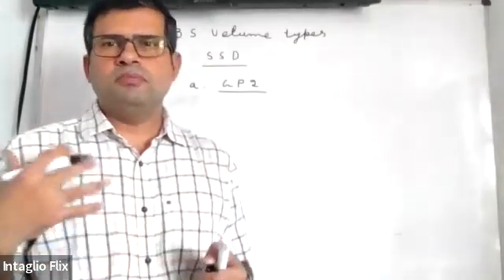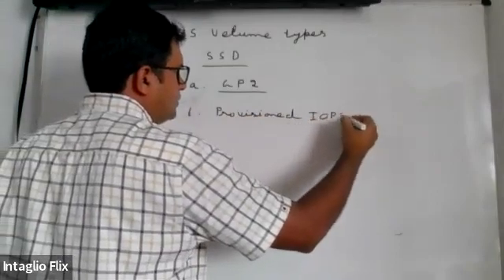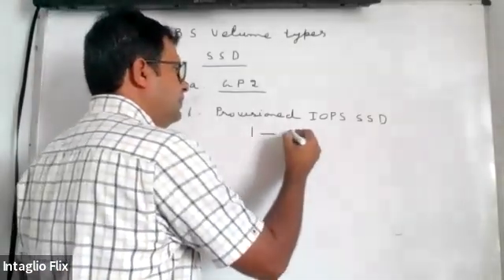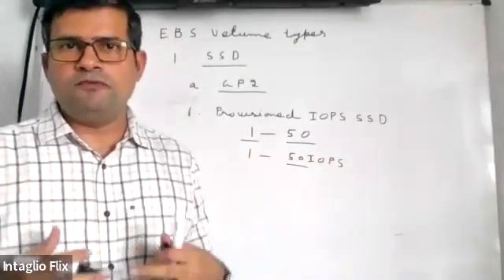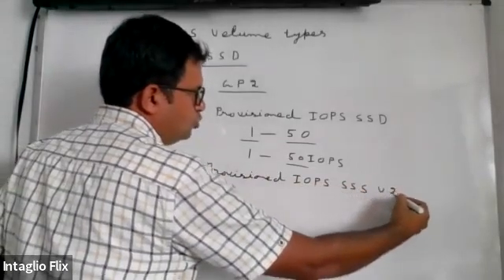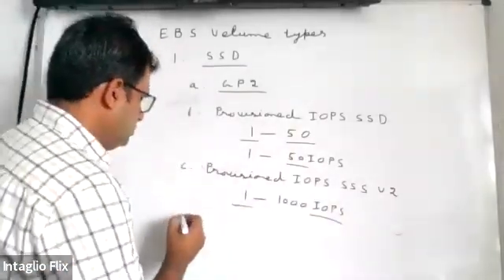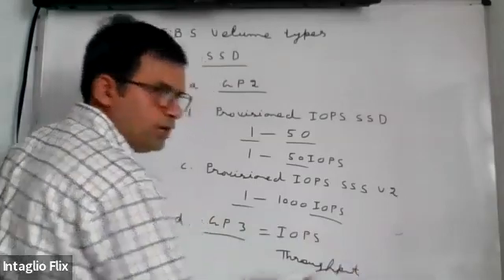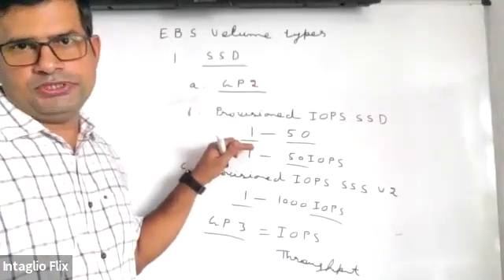AWS EBS Volume Types. What is Block Storage. What Are Volume Types which aws is offering.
Type of EBS Elastic Block Storage Volumes which aws is offering to its customers. 7 Type of volumes. Why IOPS needed in a Volume. Why throughput needed in a Volumes.